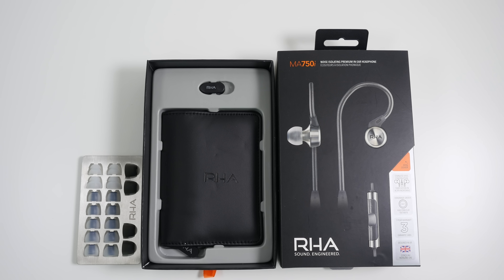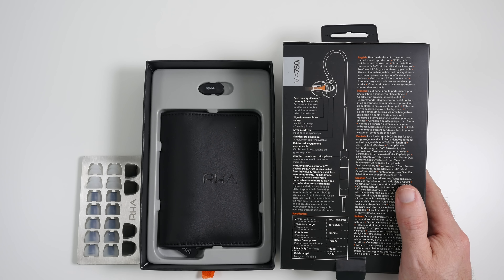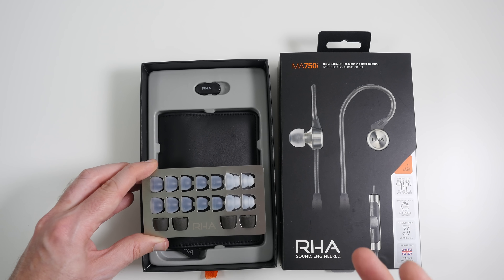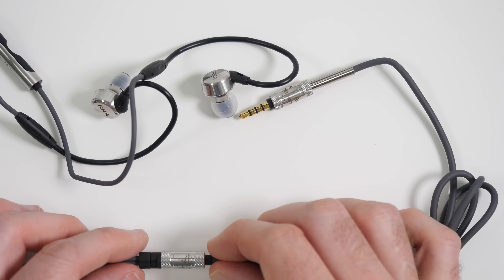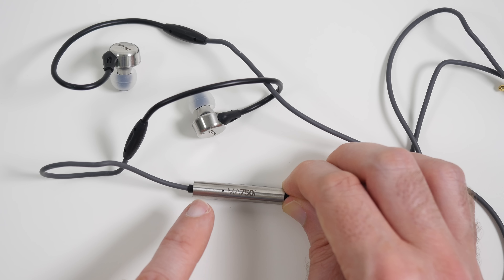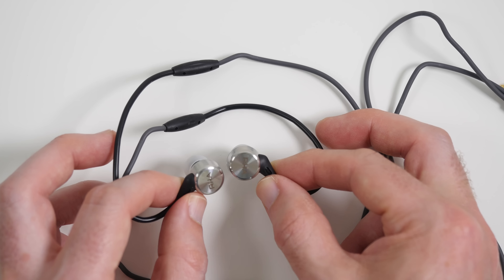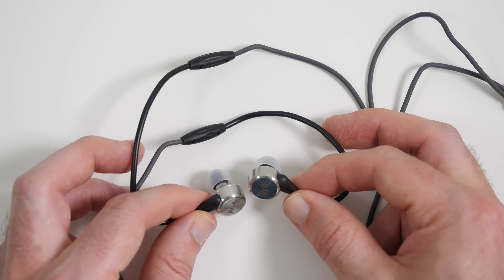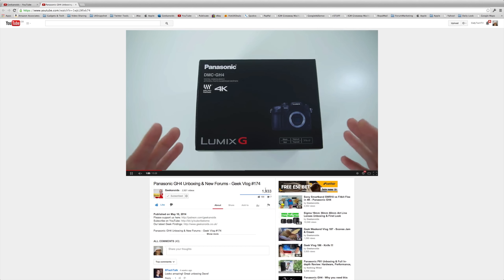RHA MA750i Earphones Review